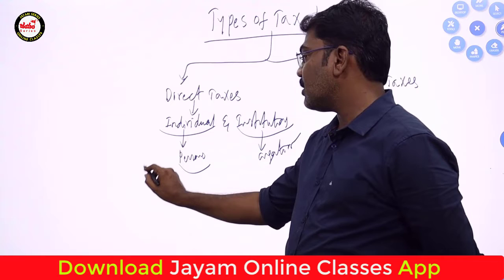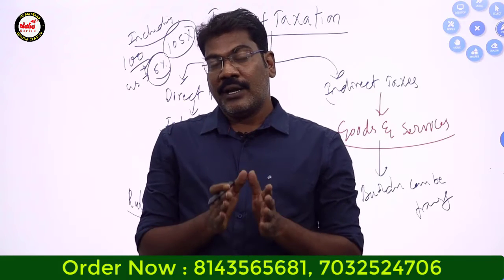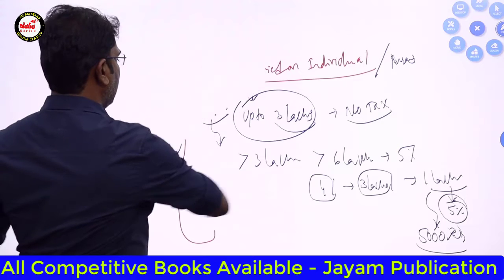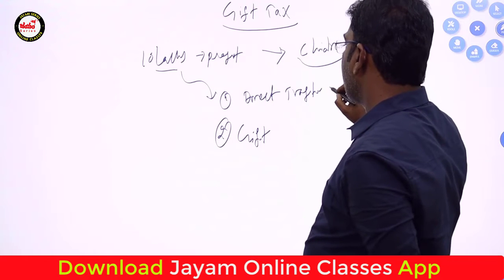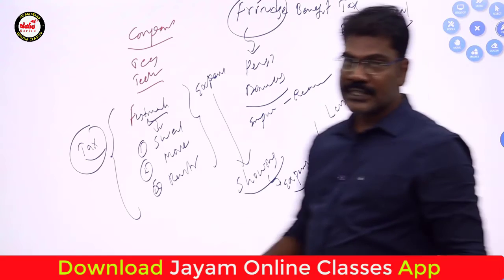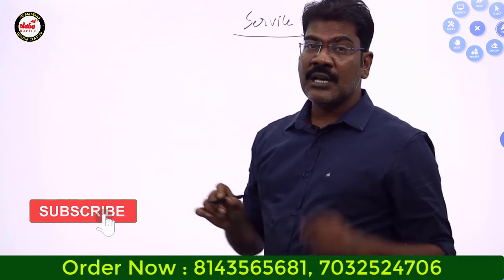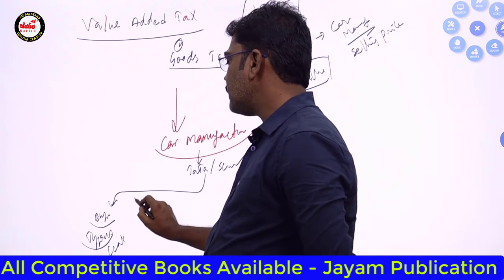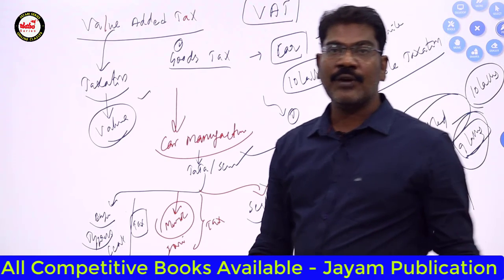What is TAX - Definition & Types of Taxation in India | Indian Economy classes in English | Jayam